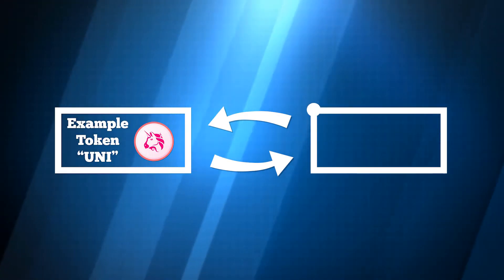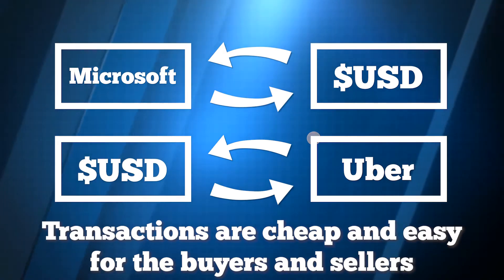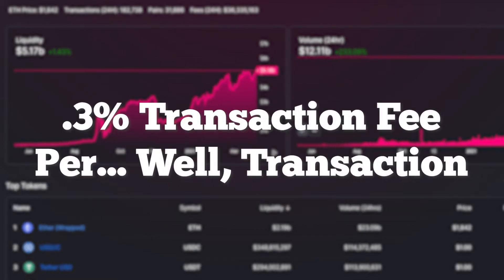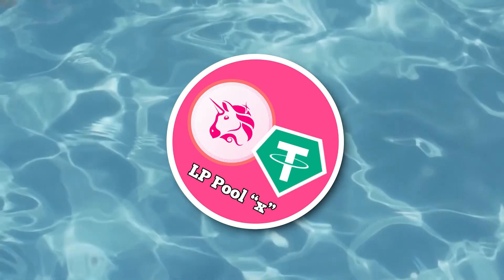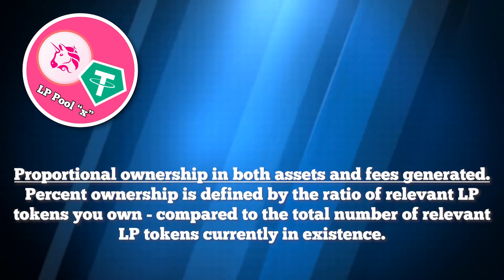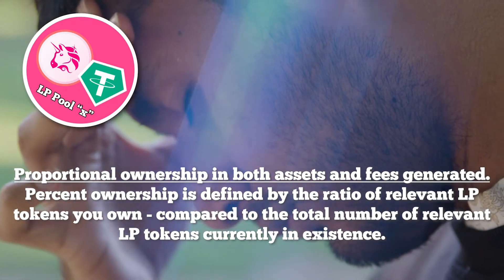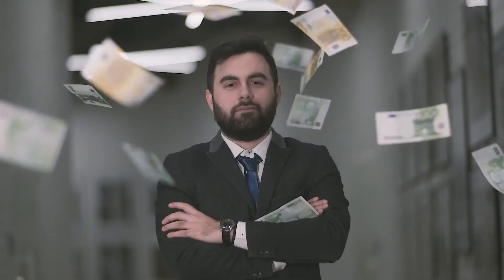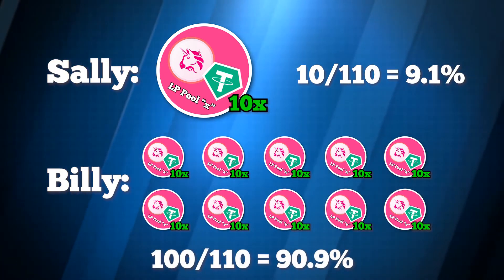What is Staking and LP Staking? | The Basics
With Coinbase's public offering coming up soon, it might be worth it to learn a bit more about crypto! We give a quick overview of this important topic on the DeFi (decentralized finance) and cryptocurrency space. It's designed for beginners! We spend more time on liquidity pool staking because it is the more complex of the two.

0:00 Quick Intro
0:33 Basic Staking
1:00 LP Staking